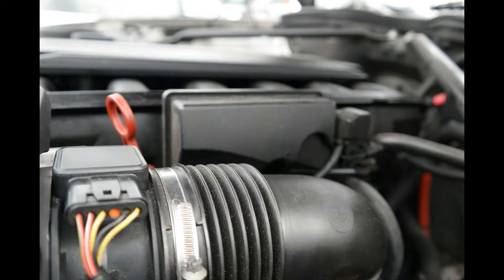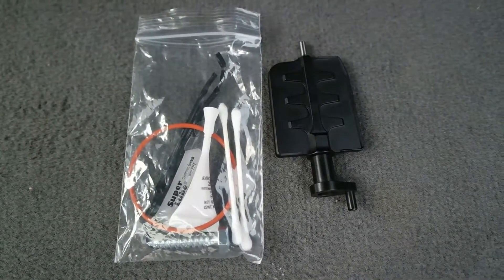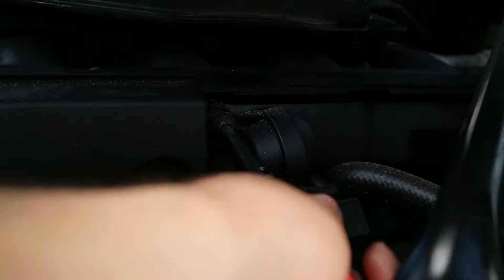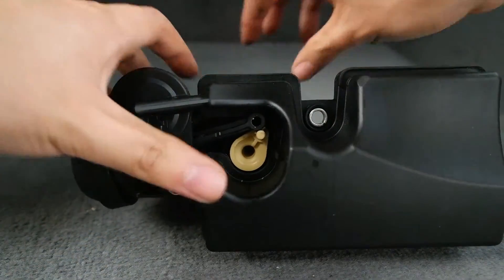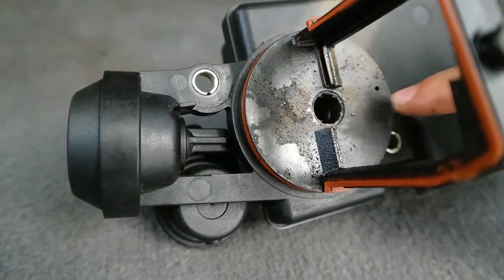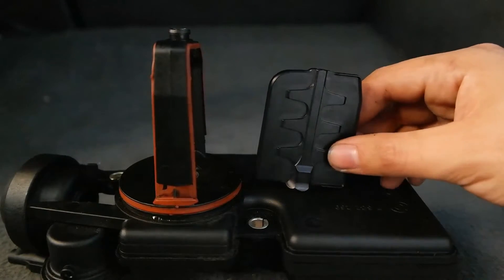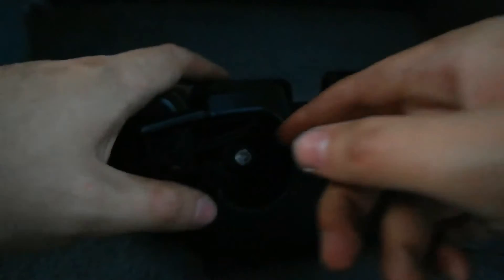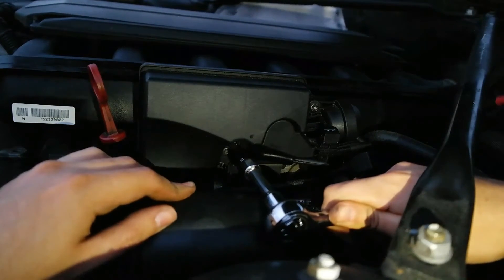Rebuilding BMW's DISA with GSA's Upgrade Kit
DISA Upgrade Kit on eBay
2.5L Engine
3.0L Engine

Amazon
2.5L Engine
3.0L Engine

How to upgrade your BMW DISA to prevent engine damage. This kit will fix common problems that are known with these DISAs.